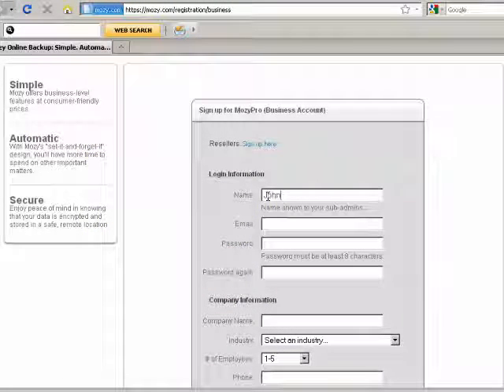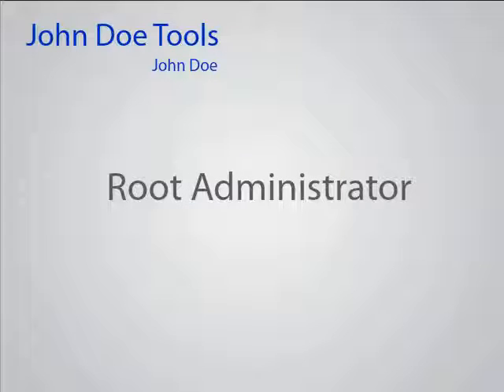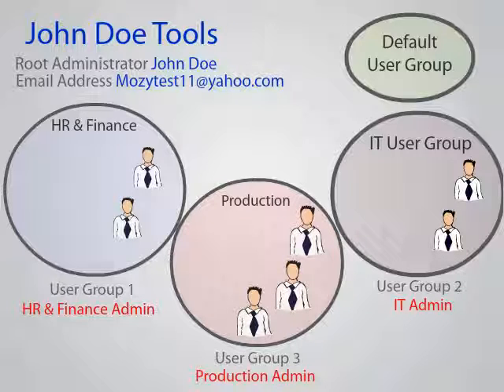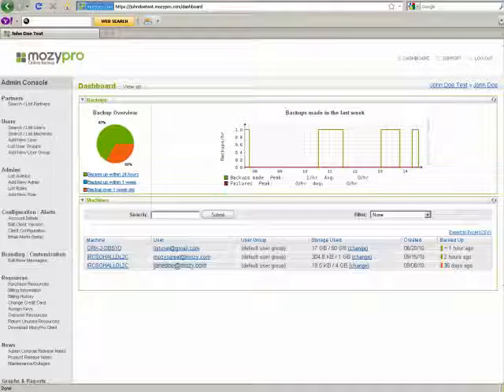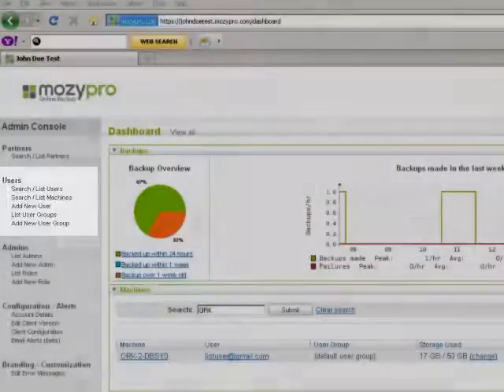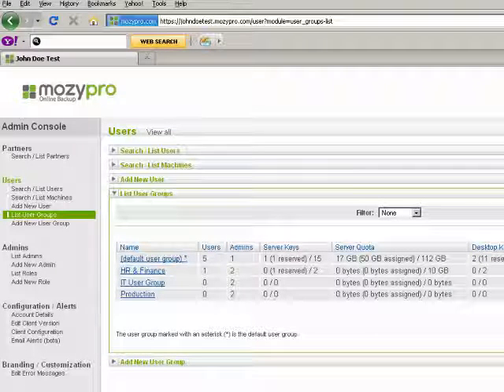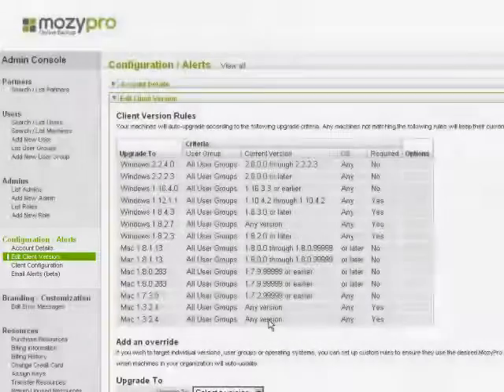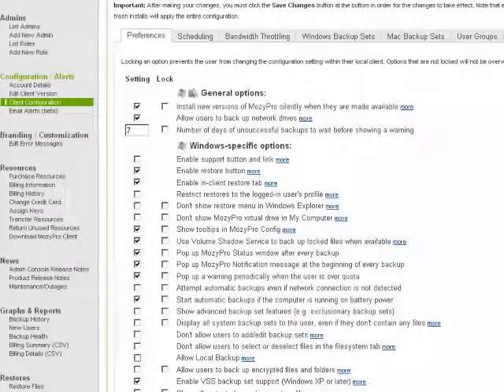Overview of the Admin Console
This tutorial is a general overview of the MozyPro Admin Console. Terms like "Root Administrators", "User Groups", "Machines" and "Admins" are explained.